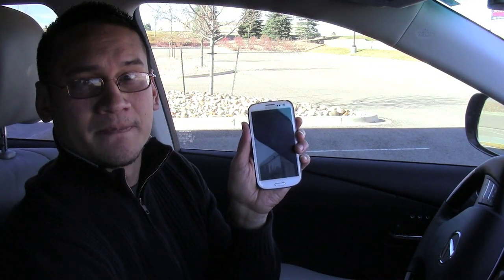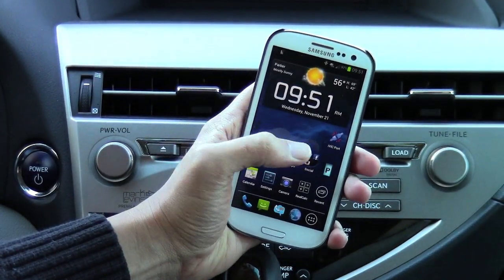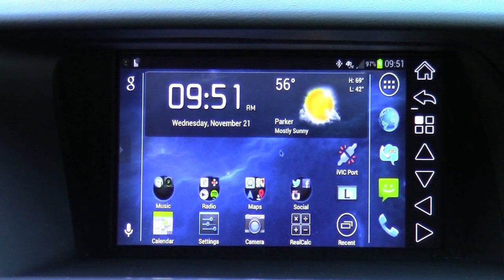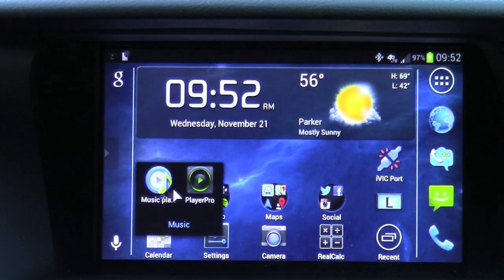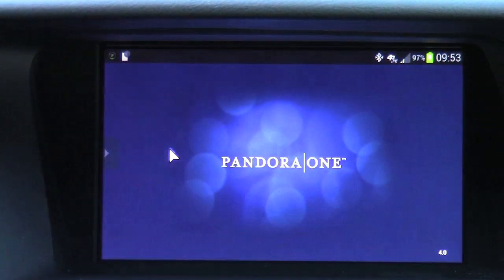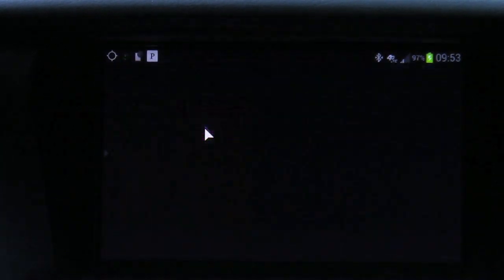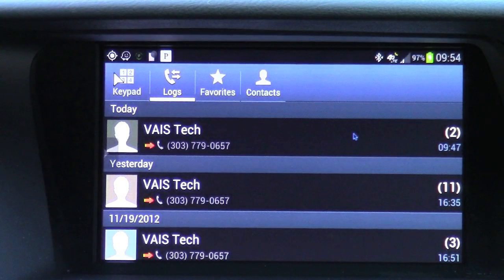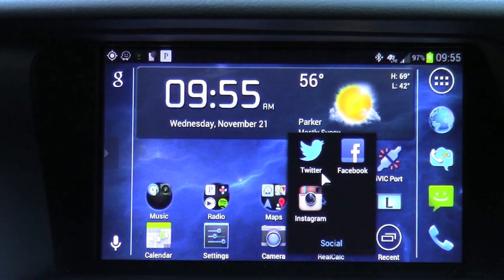VAIS Technology iVIC infotainment system with Galaxy S3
VAIS Technology Galaxy S3 Integration in 2011 Lexus RX450h with 6th Gen navigation system. Compatible with most 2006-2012 Lexus models.